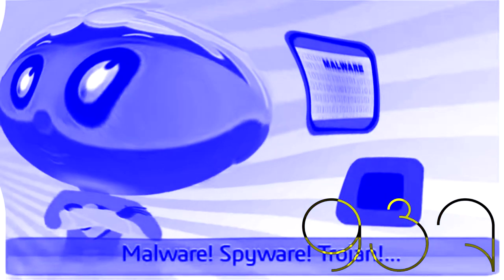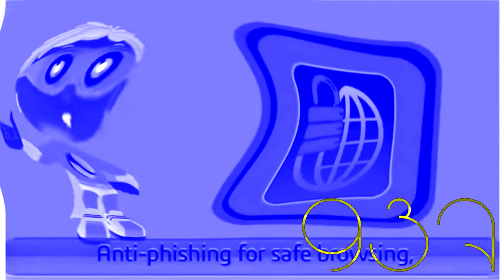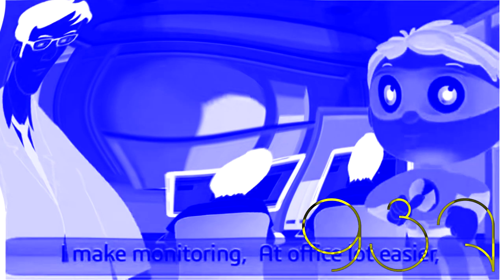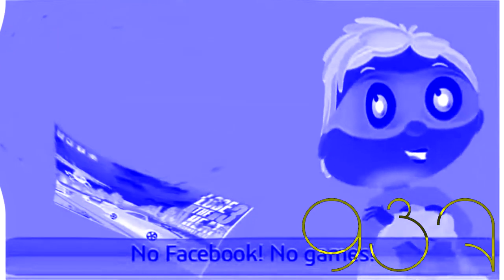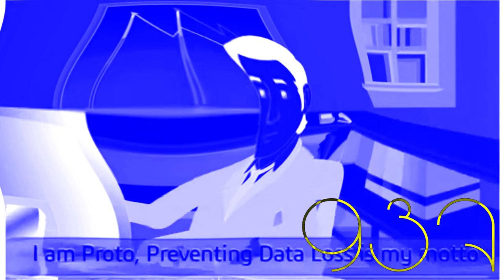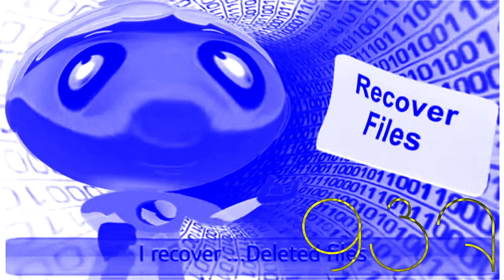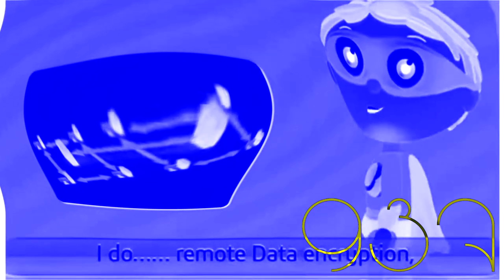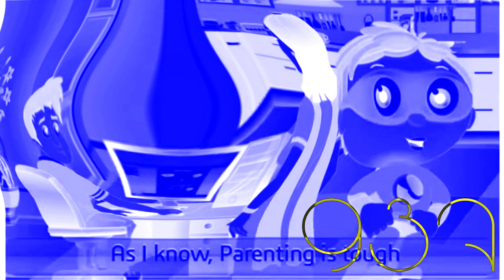Proto Rap In 4ormulator V31